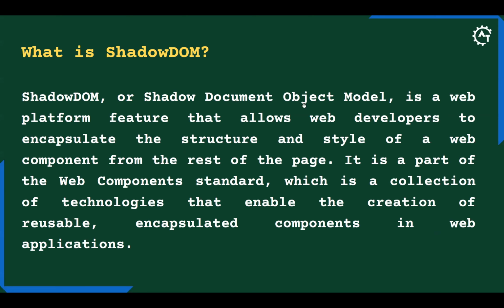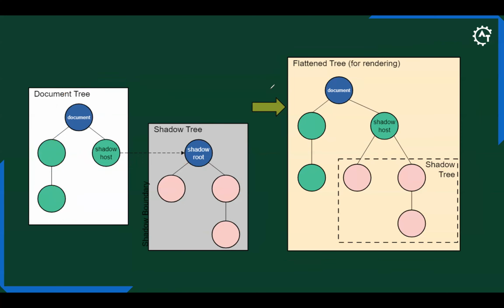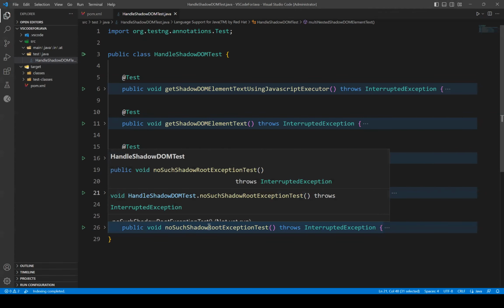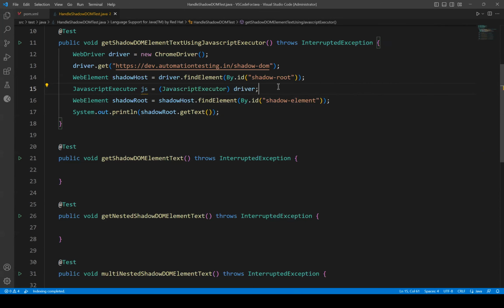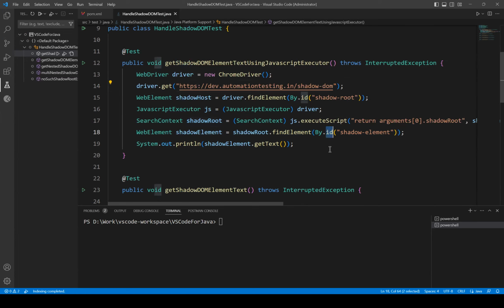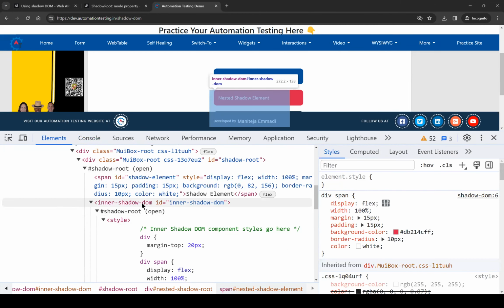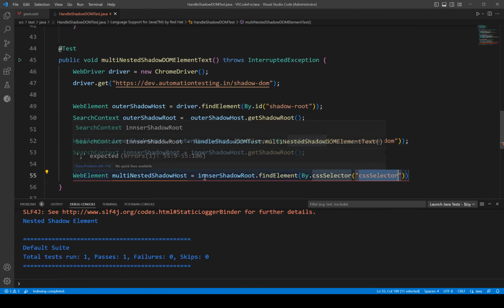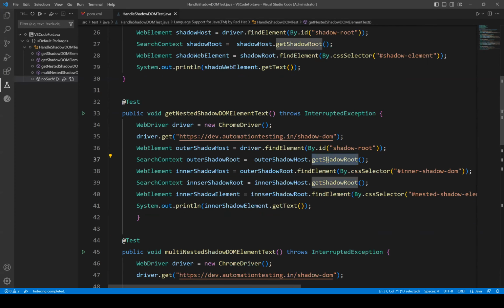How to handle ShadowDOM elements in selenium | What is ShadowDOM | Nested ShadowDOM | ShadowRoot DOM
What is ShadowDOM?

ShadowDOM, or Shadow Document Object Model, is a web platform feature that allows web developers to encapsulate the structure and style of a web component from the rest of the page. It is a part of the Web Components standard, which is a collection of technologies that enable the creation of reusable, encapsulated components in web applications.

The regular DOM node that the shadow DOM is attached to. The element that hosts a ShadowDOM is called the "shadow host." The shadow host serves as the boundary between the ShadowDOM and the regular DOM. It's the entry point through which you interact with the encapsulated content.

Shadow Tree:
The DOM structure within a ShadowDOM is referred to as the "shadow tree." It includes HTML elements and their associated styles, scripts, and event handlers. The shadow tree is hidden from the main document and is only accessible through the shadowhost.

Shadow Boundary:
The place where the shadow DOM ends, and the regular DOM begins.

The root node of the shadow tree.

Advantages of ShadowDOM:

Reusable Components:
ShadowDOM is especially useful when creating reusable web components. It allows you to encapsulate the internal structure and style of a component, preventing external styles and scripts from interfering with its functionality.

Isolation:
If you want to ensure that the styles and functionality of a component are isolated and won't impact the rest of your web page or other components, ShadowDOM is a good choice.

Scoped Styling:
ShadowDOM enables scoped styling for your components. You can define styles within a ShadowDOM that only apply to the elements inside thatShadowDOM, avoiding global style conflicts.

Encapsulation:
ShadowDOM provides encapsulation for a DOM subtree. This means that elements within a ShadowDOM are scoped and isolated from the main DOM of a web page. This isolation prevents style and script conflicts between the component and the rest of the page.

Maintainability:
ShadowDOM promotes clean and maintainable code by encapsulating the component's structure and logic, making it easier to understand, test, and update.

Reduced Risk of Collisions:
ShadowDOM helps in reducing the risk of naming and styling collisions, making it easier to integrate third-party components into your applications.

Problem with ShadowDOM in Selenium:

Inaccessible Elements:
Elements within a Shadow DOM are not directly accessible using standard Selenium locators like findElement. You'll need to navigate through the Shadow DOM to reach and interact with these elements.

Will get NoSuchElementException if you try to access the element directly.

Points to Remember:

1. Will get NoSuchShadowRootException if the Shadow Root is not found.
2. Shadow Root only accepts CSSSelector.